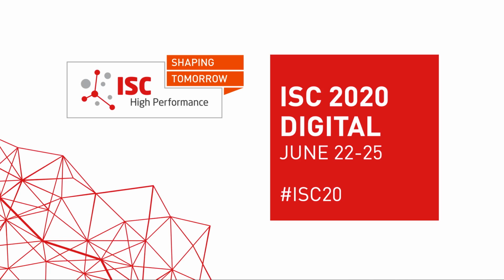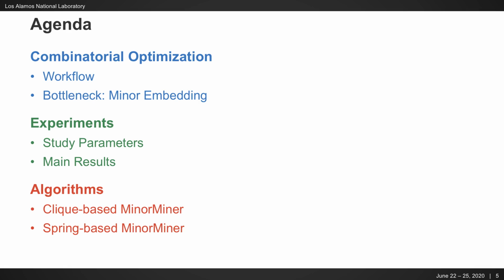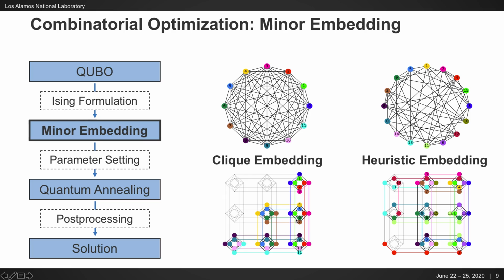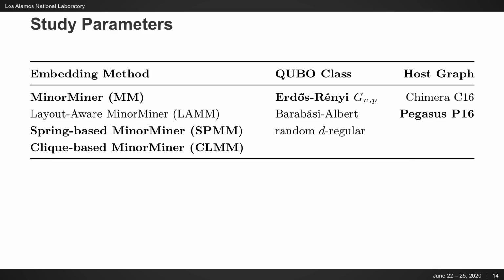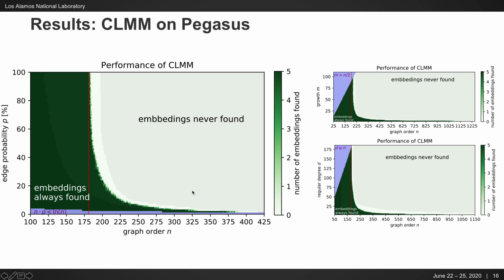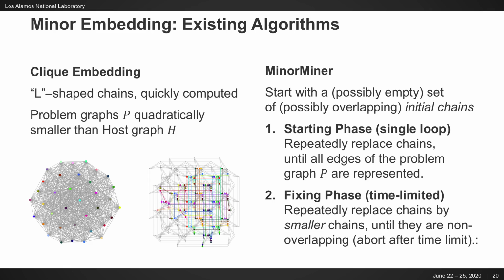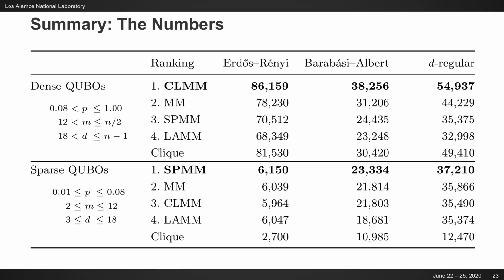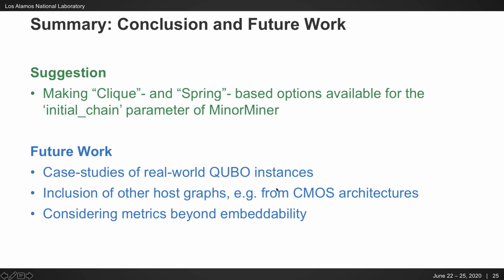Embedding Algorithms for Quantum Annealers with Chimera and Pegasus Connection Topologies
ISC 2020 Digital - Research Paper

Presenter: Andreas Baertschi (Los Alamos National Laboratory)

Authors:
Stefanie Zbinden (ETH Zurich) and Andreas Baertschi, Hristo Djidjev, and Stephan Eidenbenz (Los Alamos National Laboratory)

Description:
We propose two new algorithms – Spring-Based MinorMiner (SPMM) and Clique-Based MinorMiner (CLMM) – which take as input the connectivity graph of a Quadratic Unconstrained Binary Optimization (QUBO) problem and produce as output an embedding of the input graph on a host graph that models the topology of a quantum computing device. As host graphs, we take the Chimera graph and the Pegasus graph, which are the topology graphs of D-Wave’s 2000 qubit (first introduced in 2017) and 5000 qubit (expected 2020) quantum annealer devices, respectively. We evaluate our algorithms on a large set of random graph QUBO inputs (Erdős-Rényi Gn,p, Barabási-Albert and d-regular graphs) on both host topologies against other embedding algorithms. For the Pegasus topology, we find that CLMM outperforms all other algorithms at edge densities larger than 0.08, while SPMM wins at edge densities smaller than 0.08 for Erdős-Rényi graphs, with very similar transition densities for the other graph classes. Surprisingly, the standard D-Wave MinorMiner embedding algorithm – while also getting slightly outperformed by SPMM for sparse and very dense graphs on Chimera – does not manage to extend its overall good performance on Chimera to Pegasus as it fails to embed even medium-density graphs on 175–180 nodes which are known to have clique embeddings on Pegasus.

Los Alamos Unlimited Release LA-UR-20-24301
ISC High Performance - The HPC Event